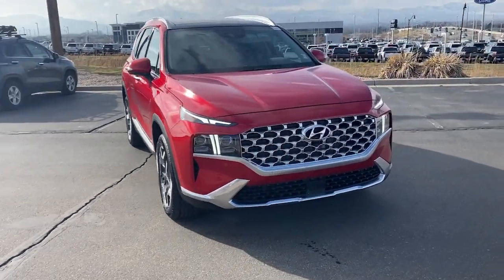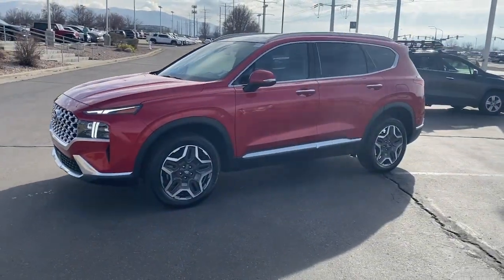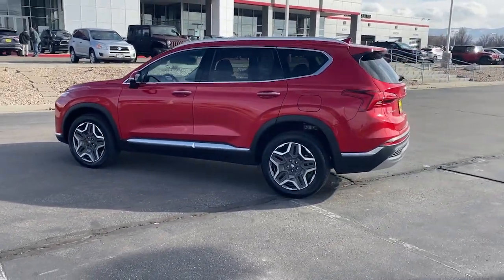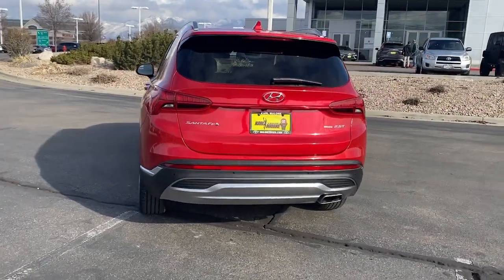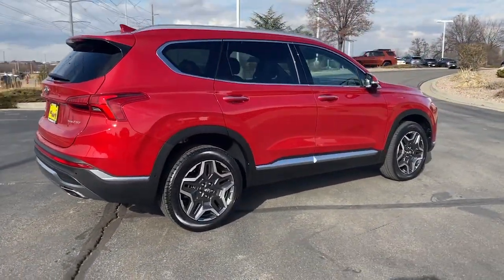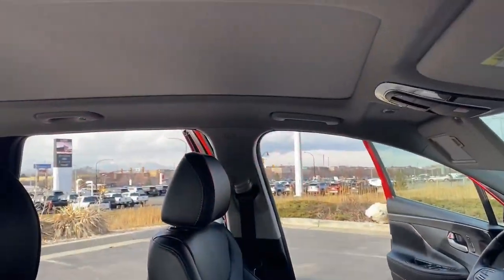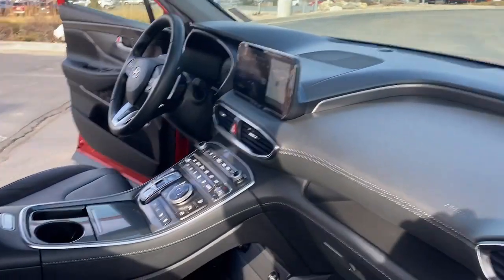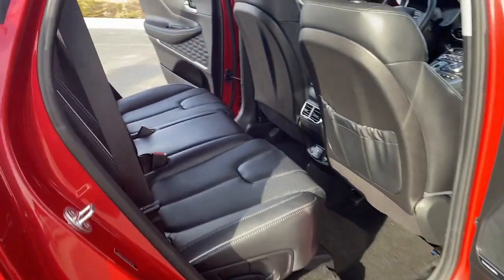2023 Hyundai Santa_Fe Draper, Sandy, South Jordan, Riverton, Salt Lake City 69171A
Calypso Red Used 2023 Hyundai Santa_Fe Limited available in 11453 Lone Peak Parkway, Draper, Utah at Karl Malone Toyota. Servicing the Draper, Sandy, South Jordan, Riverton, Salt Lake City, UT area.

2023 Hyundai Santa Fe Limited Calypso Red AWD 2.5L I4 ShiftronicbrbrClean CARFAX. CARFAX One-Owner.brbrAWD Black Leather 12 Speakers 4-Wheel Disc Brakes ABS brakes Air Conditioning Alloy wheels AM/FM radio: SiriusXM Apple CarPlay & Android Auto Auto High-beam Headlights Auto-dimming Rear-View mirror Automatic temperature control Axle Ratio: 3.316 Brake assist Bumper Applique Bumpers: body-color Cargo Cover/Screen Cargo Net Cargo Package Cargo Tray Carpeted Floor Mats Delay-off headlights Driver door bin Driver vanity mirror Dual front impact airbags Dual front side impact airbags Electronic Stability Control Emergency communication system First Aid Kit Four wheel independent suspension Front anti-roll bar Front Bucket Seats Front Center Armrest Front dual zone A/C Front reading lights Fully automatic headlights Garage door transmitter: HomeLink harman/kardon Speakers Heated & Ventilated Front Bucket Seats Heated door mirrors Heated front seats Heated rear seats Heated steering wheel Illuminated entry Leather Seat Trim Leather steering wheel Low tire pressure warning Memory seat Navigation System Occupant sensing airbag Option Group 01 Outside temperature display Overhead airbag Overhead console Panic alarm Passenger door bin Passenger vanity mirror Power door mirrors Power driver seat Power Liftgate Power moonroof Power passenger seat Power steering Power windows Radio: AM/FM Harman Kardon Display Audio Rain sensing wipers Rear anti-roll bar Rear seat center armrest Rear window defroster Rear window wiper Remote keyless entry Roof rack: rails only Security system Speed control Speed-sensing steering Split folding rear seat Spoiler Steering wheel mounted audio controls Tachometer Telescoping steering wheel Tilt steering wheel Traction control Trip computer Turn signal indicator mirrors Variably intermittent wipers Ventilated front seats Wheels: 19 x 7.5J Alloy AWD Black Leather.brbrbrOdometer is 1936 miles below market average!br21/28 City/Highway MPGbrbrCommunity - Service - ExperiencebrbrCome To See Our Specials!! See us on our Facebook page.